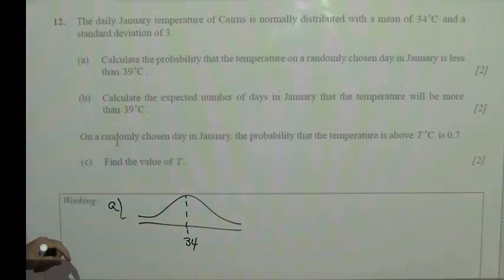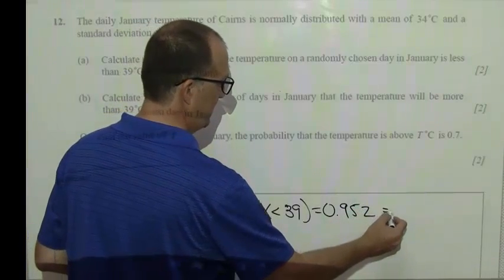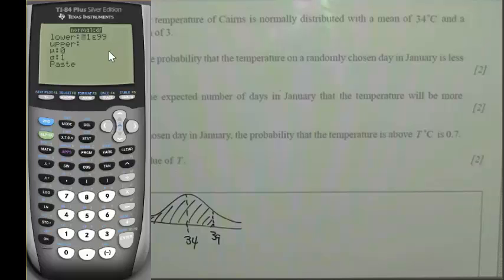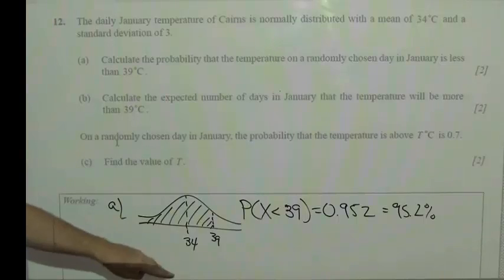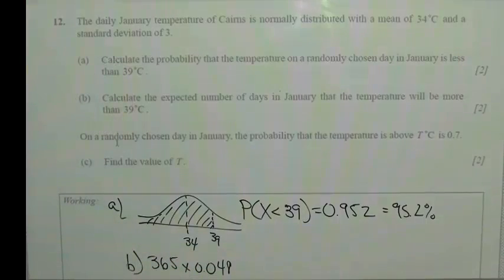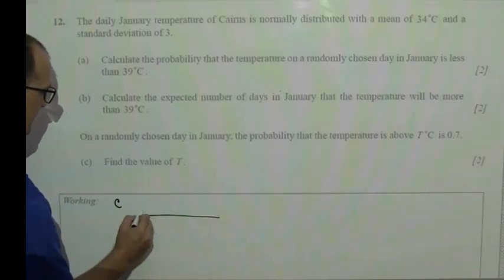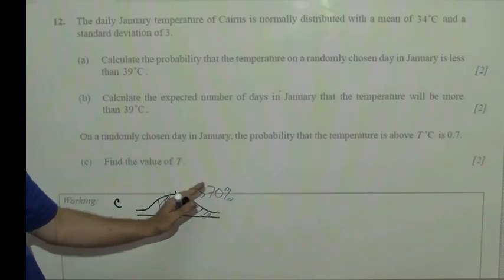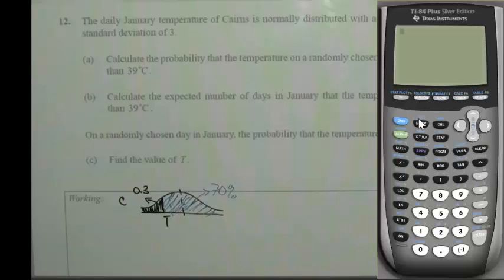Nov 2014 P1 Q 12